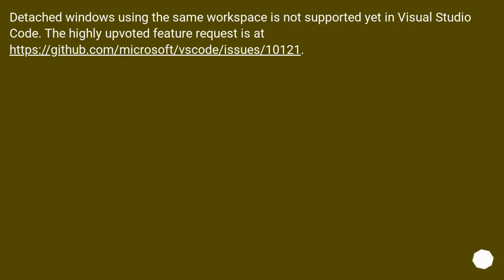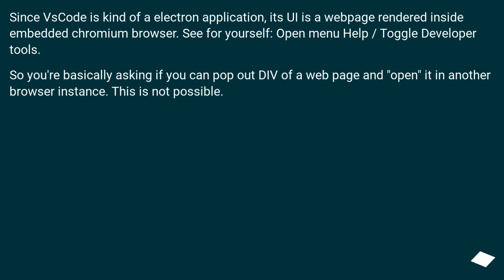Is it possible to detach the terminal window from VSCode?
Chapters
00:00 Question
00:29 Accepted answer (Score 21)
01:10 Answer 2 (Score 9)
01:36 Answer 3 (Score 4)
01:55 Answer 4 (Score 3)
02:25 Thank you